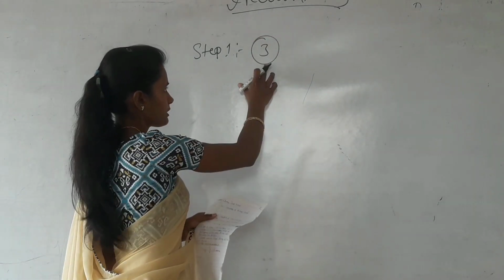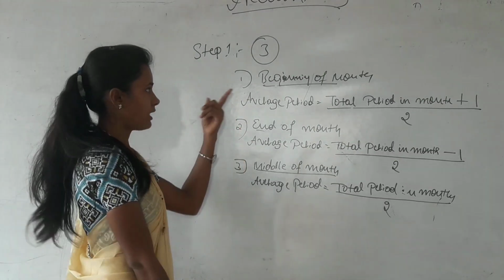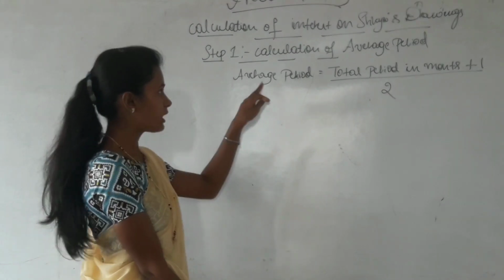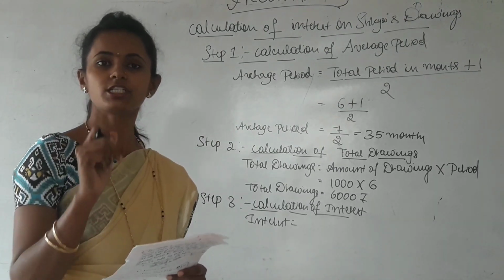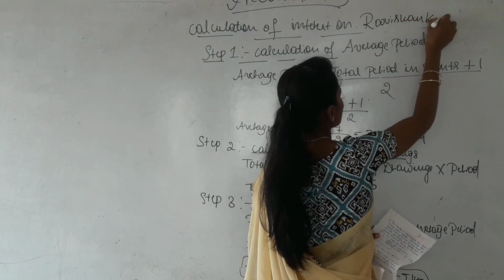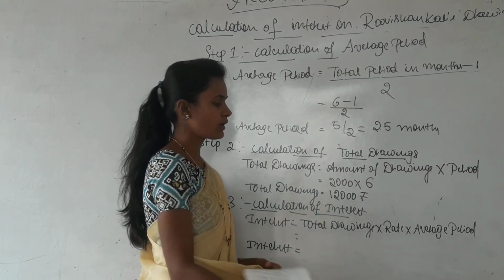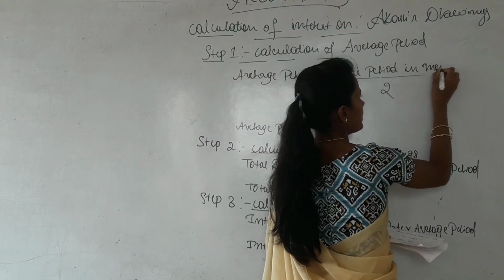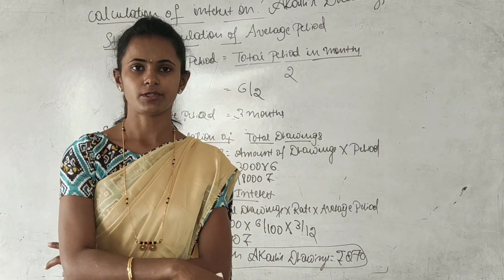Bhadra P U College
Accountancy Class